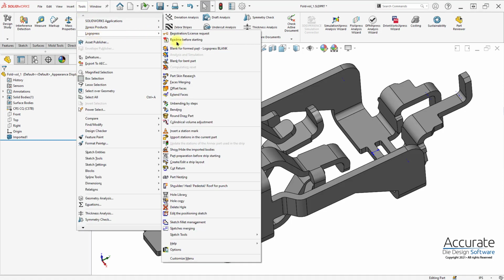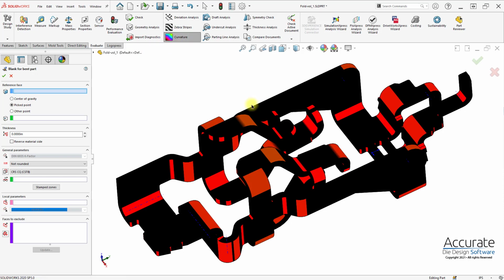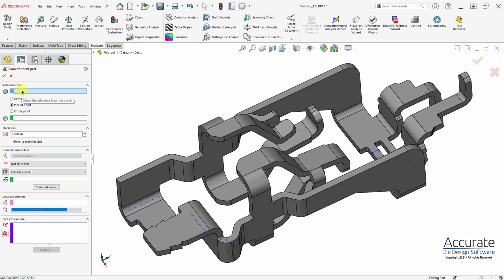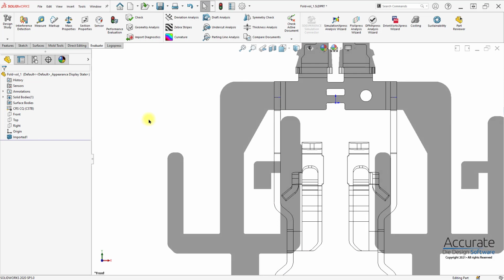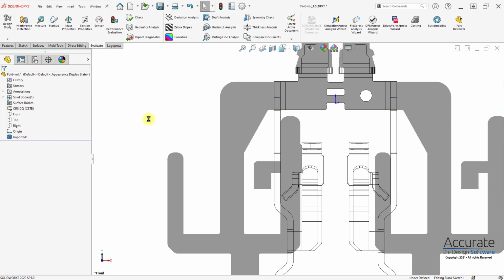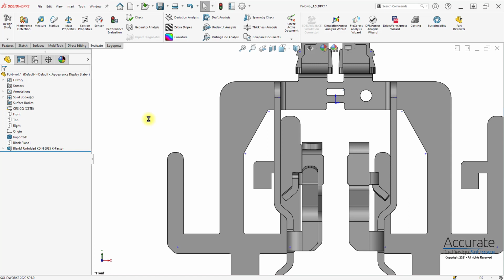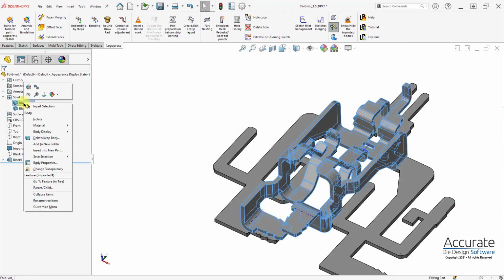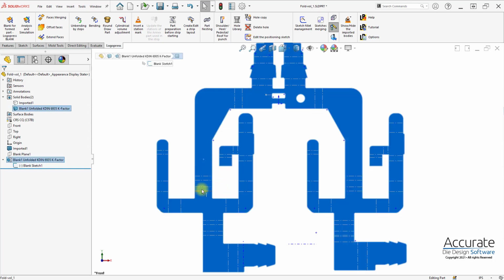LogoPress Blank For Bent Part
Quickly unbend a part using LogoPress “Blank for bent part” by only selecting a reference face,  setting a K-Factor and clicking OK. Very helpful when finding material usage.